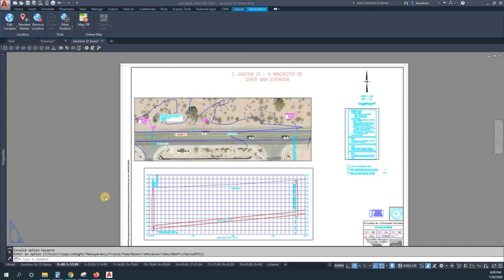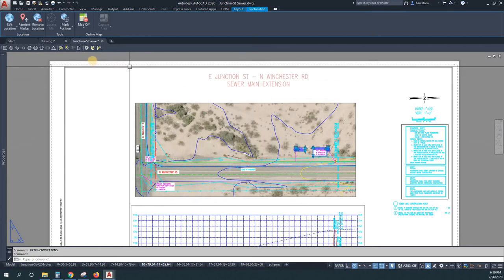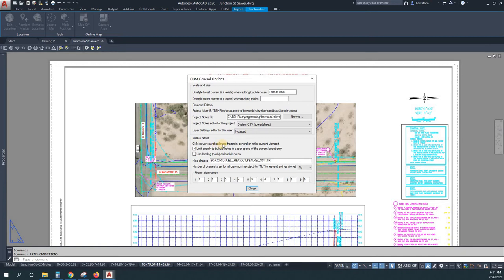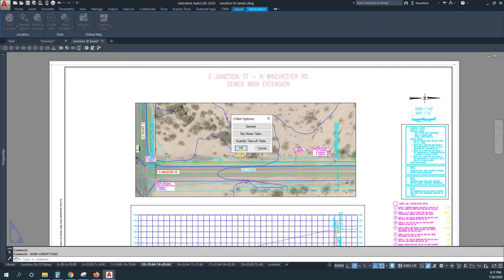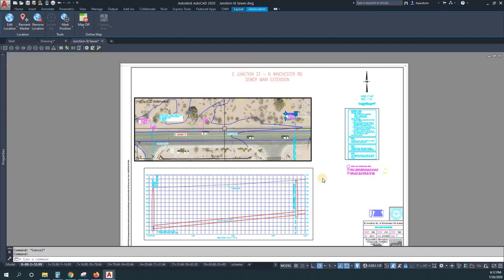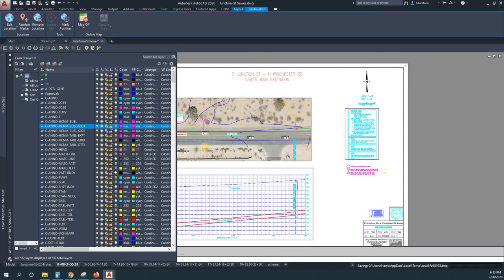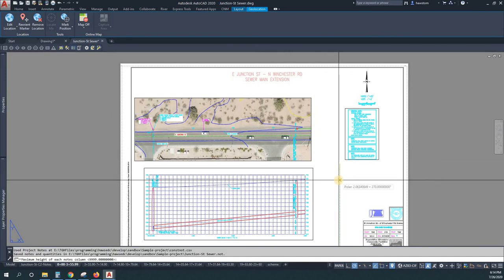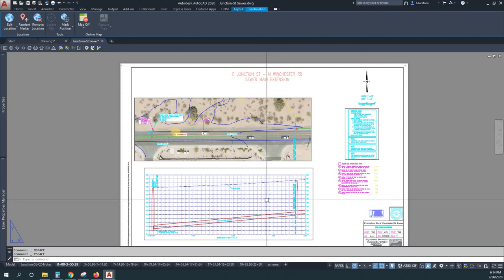CNM with multiple sheets in one drawing file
3 methods of using CNM with multiple sheets in one drawing file:

1. 0:00 Put bubble notes in paper space and tell CNM to count current tab only.

2. 1:00 Put bubble notes on layers by sheet and VP freeze all unwanted layers in the viewport where you put each Key Notes Table.

3. 4:00 Use layers and scripting to set visibility before making the Key Notes Table on each sheet.

Pay me and everybody else by discussing this subject and asking questions below.